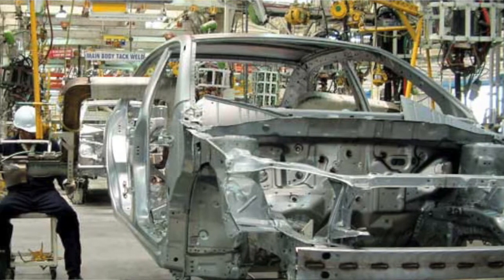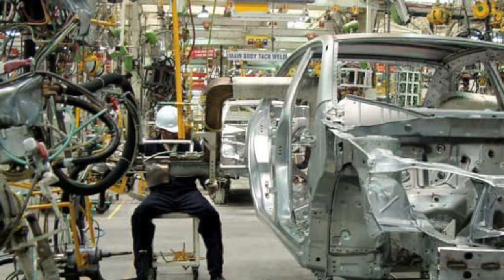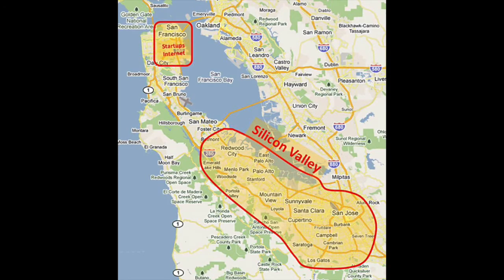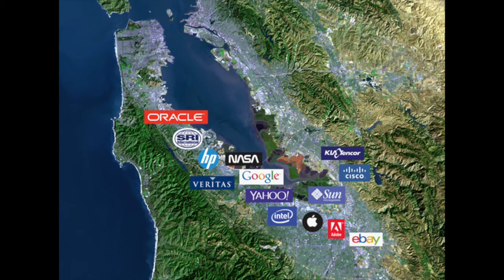Chapter 11 KI3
Short video lecture on Chapter 11, Key Issue 3 for the Rubenstein 10th Ed. APHG textbook.